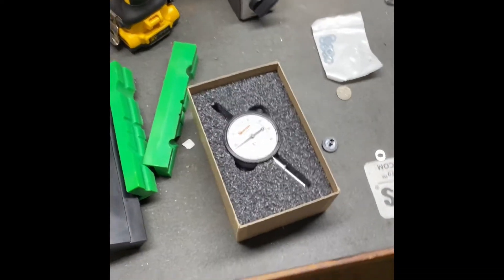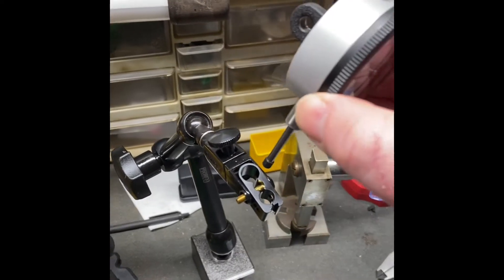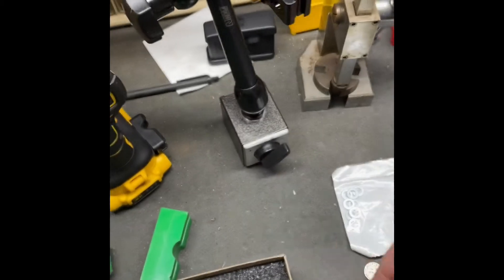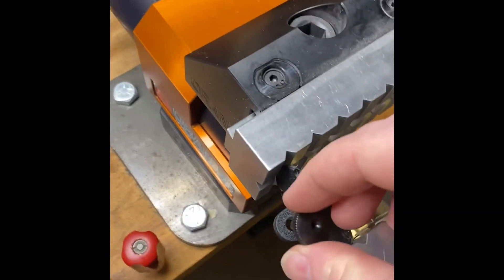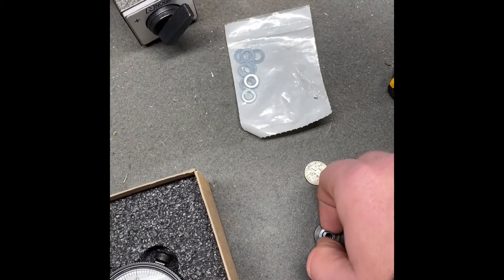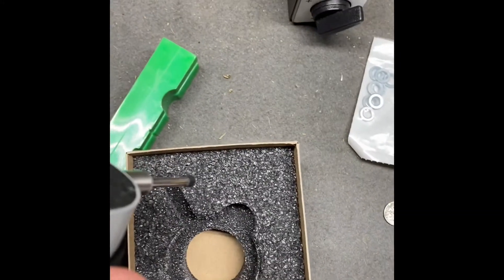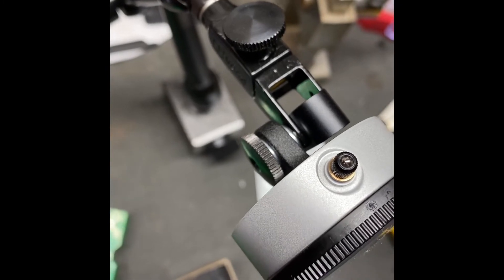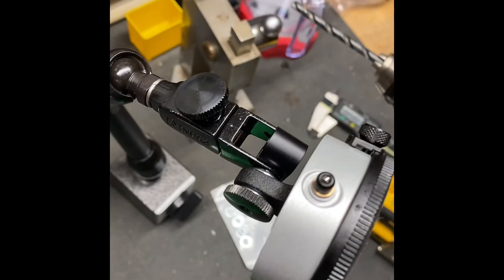Mounting a Lug Back Dial Indicator to Noga Universal Mount (Easy Way)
In this video I show how to mount a Starrett 25-series indicator to a Noga Universal clamp.  Tools needed are cordless drill, 1/4” drill bit,  (2) 6mm flat washers, small Phillips screwdriver for removing the case back, vise or some way to hold the case back while you enlarge the hole.  This solution provides an easy and cheap way to mount this indicator to a Noga universal mount without having to buy or make a specialized holding device that fits the lug.  I HIGHLY recommend that you remove the case back from the indicator before enlarging the hole.  This is easy to do as the Starrett indicator shown only has 4 small Phillips screws that hold on the case back.  If there is not sufficient tension with the flat washers, substitute 2 “star”-type lock washers.

I’m not sure if this method will work with other brands or sizes of lug-back dial indicators.